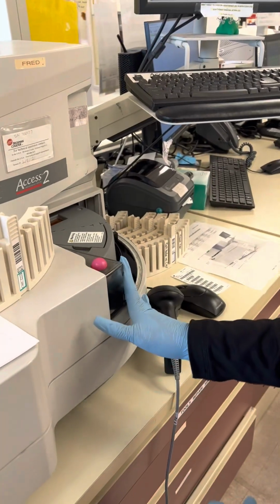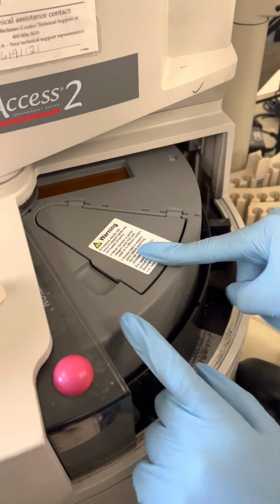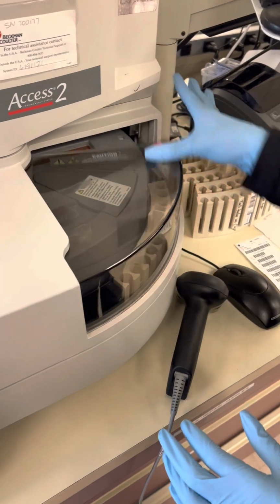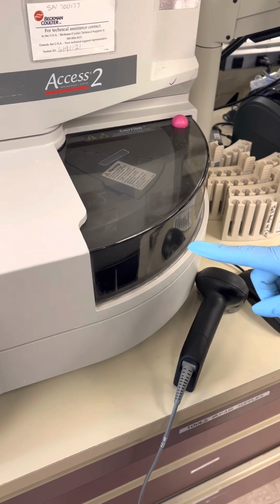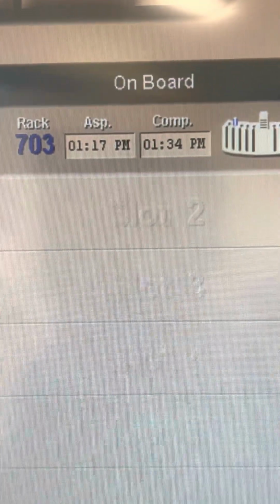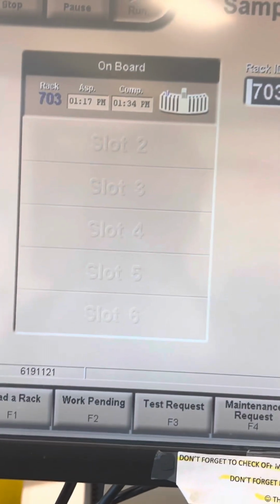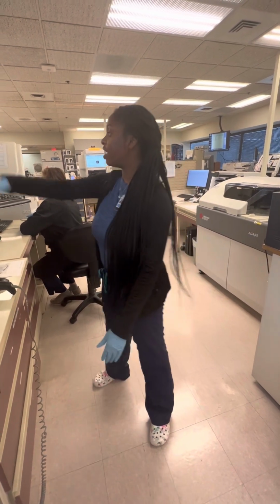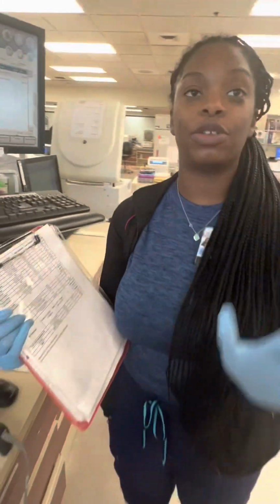Beckman Coulter Access 2 Demo